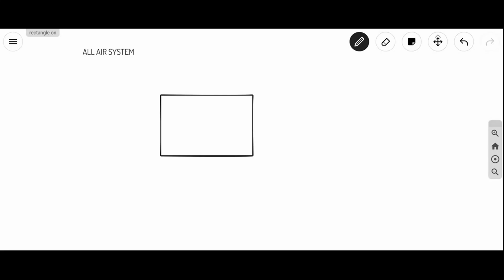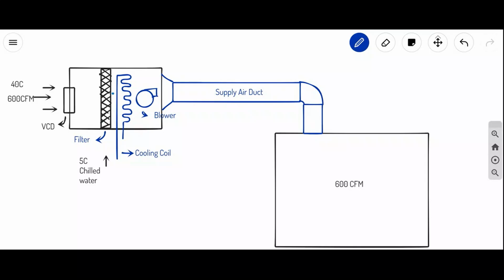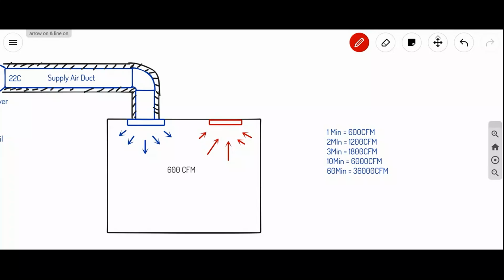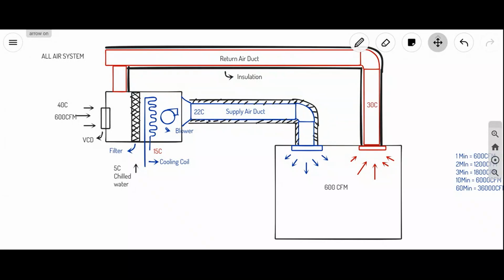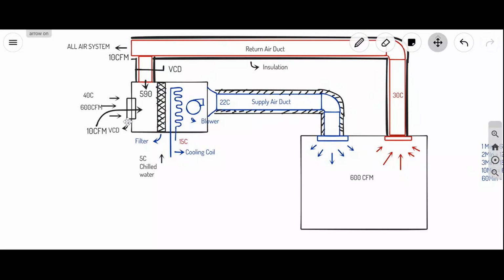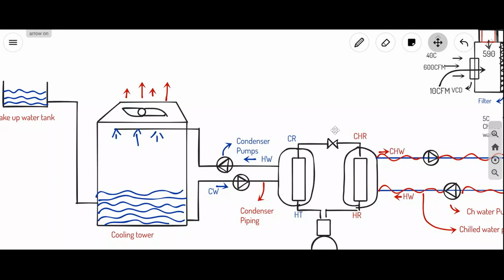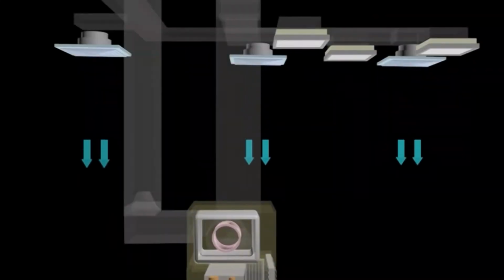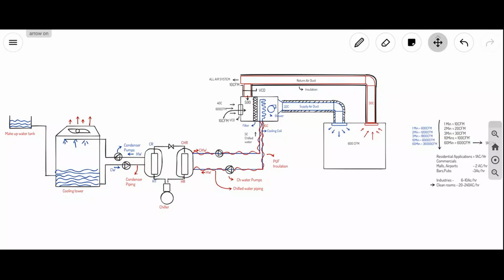D 01 28Dec Basics MEP HVAC Lecture5 FCU & Package 1 27min